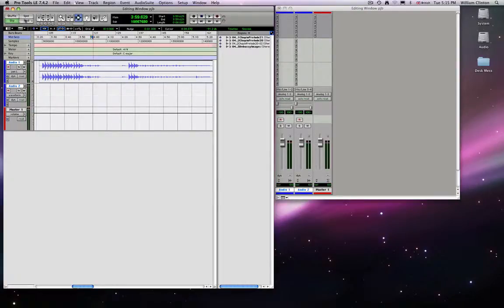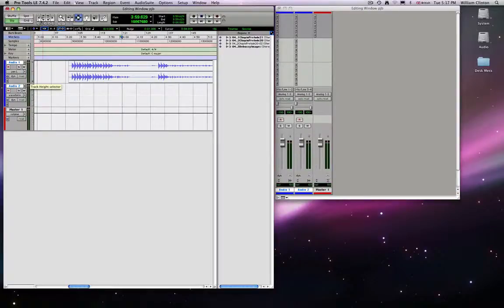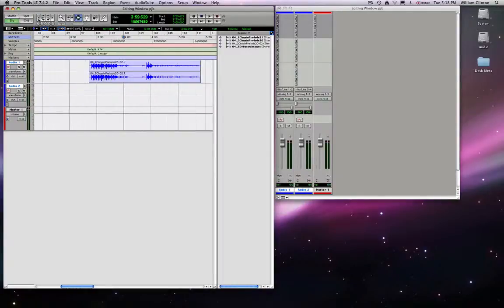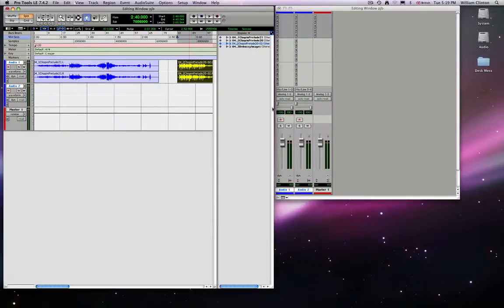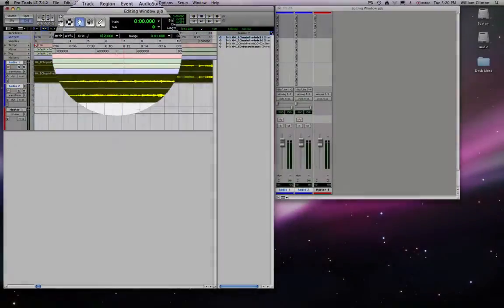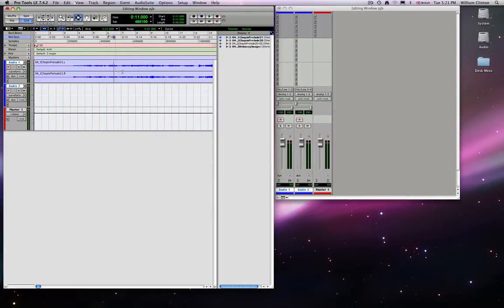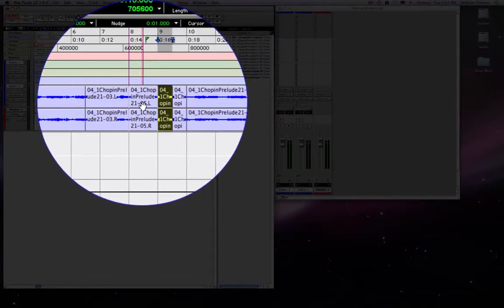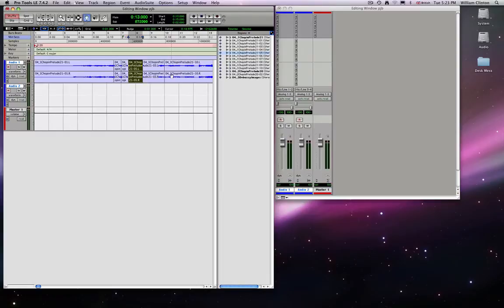Pro Tools Tutorial 08 Editing Modes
Music, Technology and Innovation MUST1002 ProTools Introductions
8. Editing Modes
(Please note: these tutorials were made for students on the Music, Technology and Innovation programme at De Montfort University. Some of the content will be specific to their needs and won't be relevant to other viewers.)